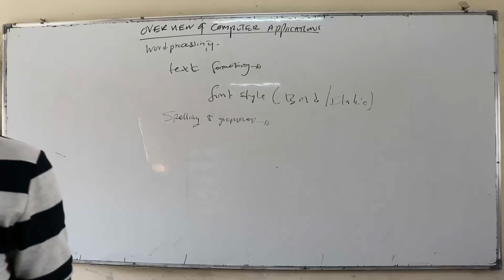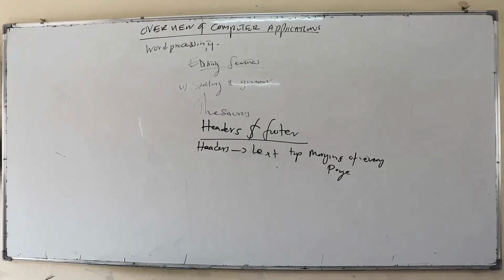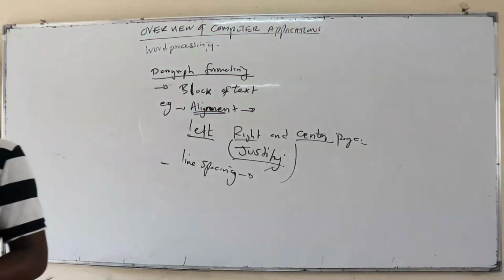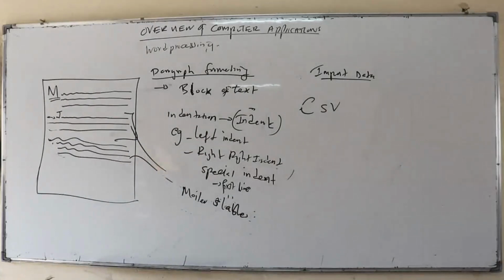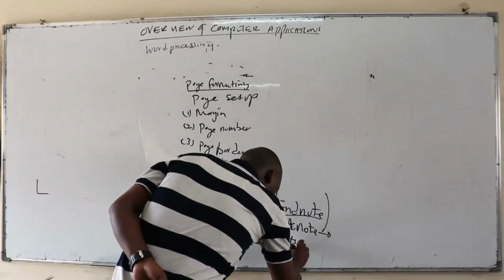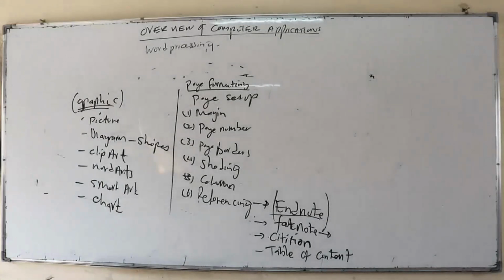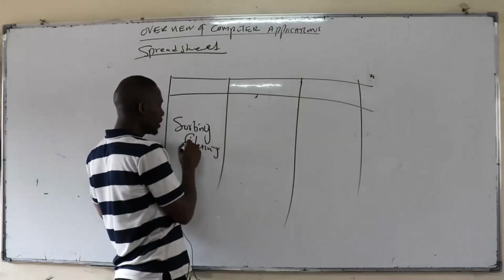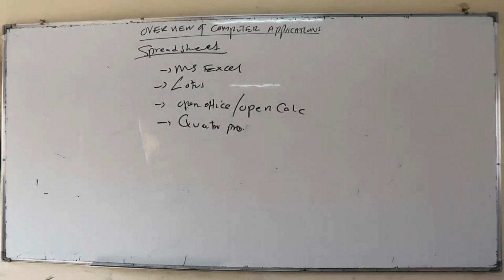OVERVIEW OF COMPUTER APPLICATION